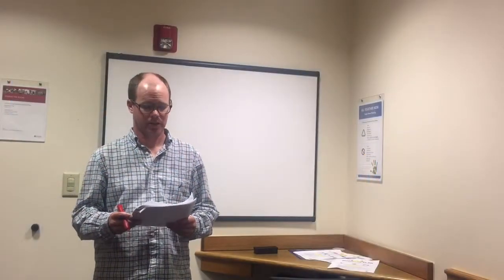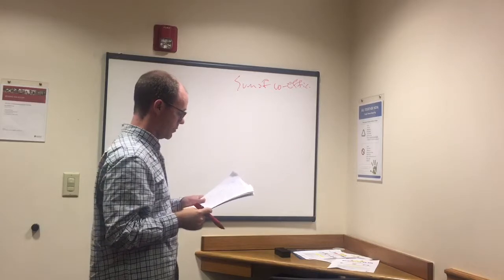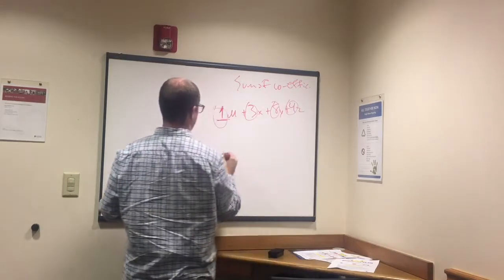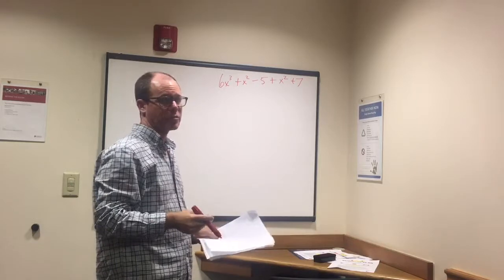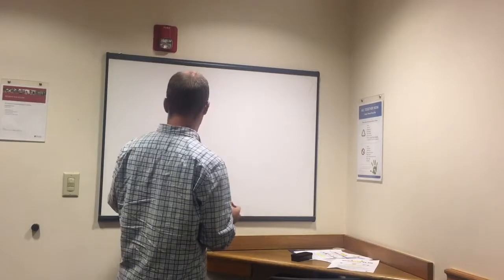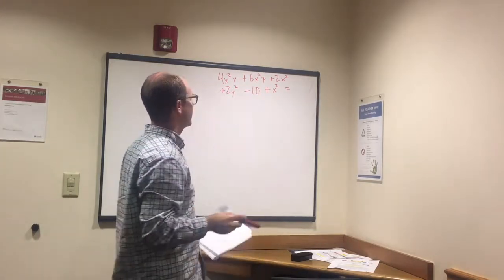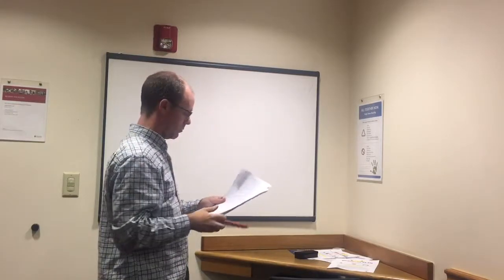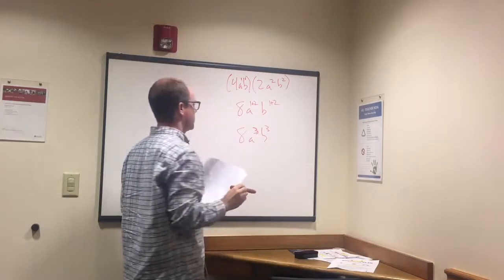PRAXIS Elementary Ed Exam: Polynomials (Math)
•How many terms does a polynomial have?
•When multiplying terms, we need to ________ the coefficients and ______ the exponents.

A polynomial consists of more than two terms, while a monomial is an expression that has one term and a binomial has exactly two terms.

Multiplying Terms
When multiplying terms, we need to multiply the coefficients and add the exponents. Coefficients are numbers in front of the variable.
For example,
(9a^2b)(4ab^2) = 36a^3b^3.

The coefficients are 9 and 4, we multiplied them together to get 36.
For a, we added 2 and 1 = 3 to get a^3. Note that a really means a^1.
For b, we added 1 and 2 = 3 to get b^3.
Put it all together and we got 36a^3b^3.

Combine like terms. For example,
(3 + 5x) – (3x + 5) =

2x – 2

Plug-In
Plug in. For example,

If x = -3, then x^2 + x – 10 =